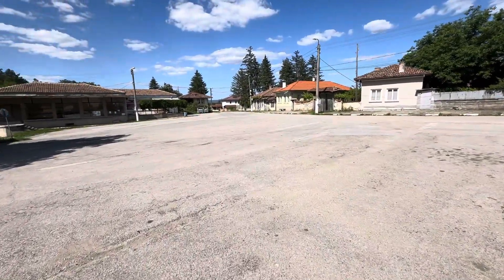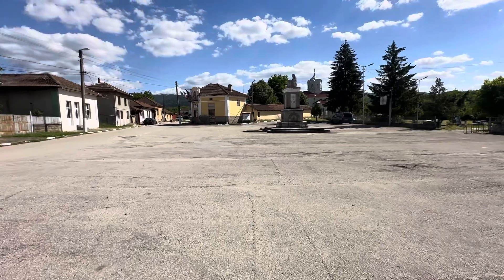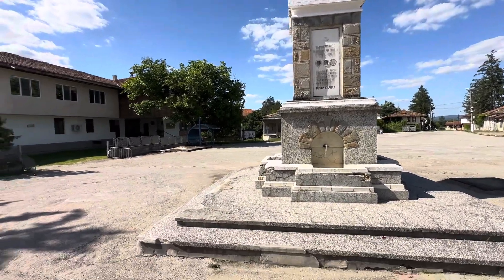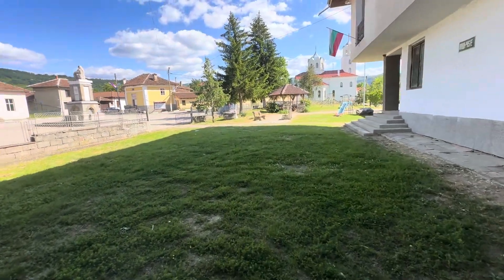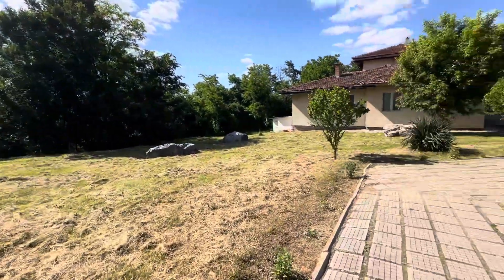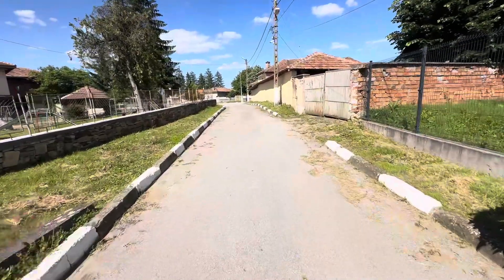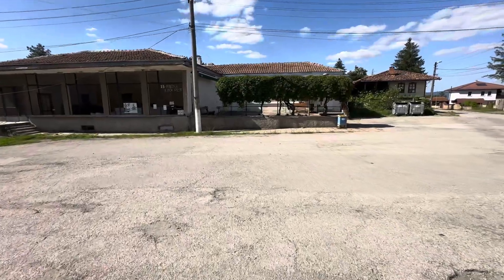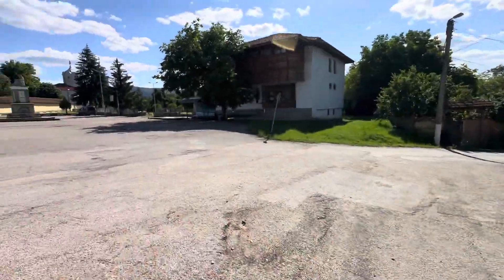The village of Mindya square video